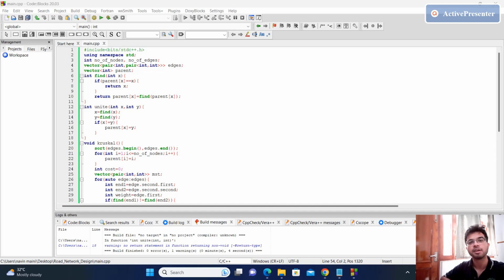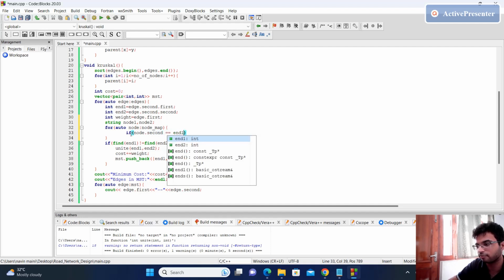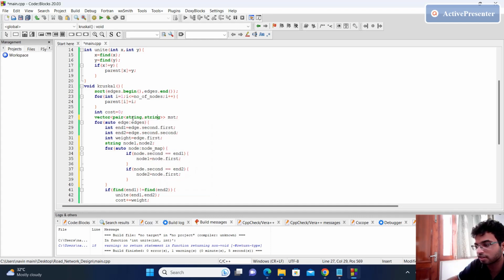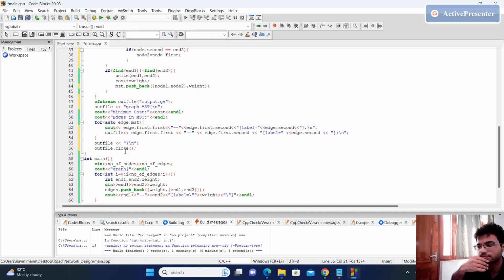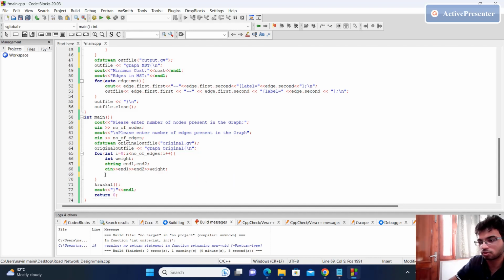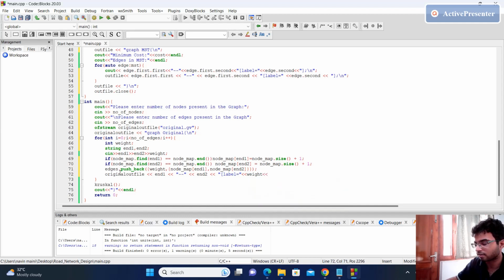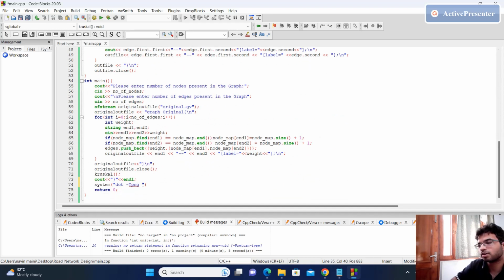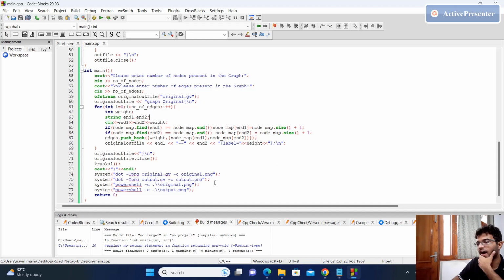Road Network Design Project : Implementing File Handling and GraphViz Part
In this video of the Road Network Design Project , I would be implementing the File Handling portion of the project. It would consist of transferring the output to a file with .gv extension in such a way that it matches the corresponding output to get rendered